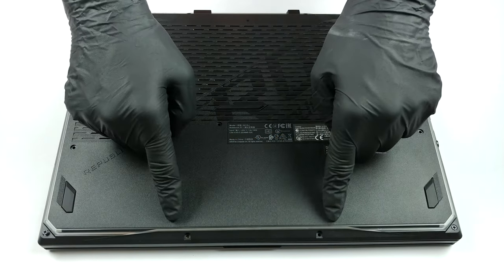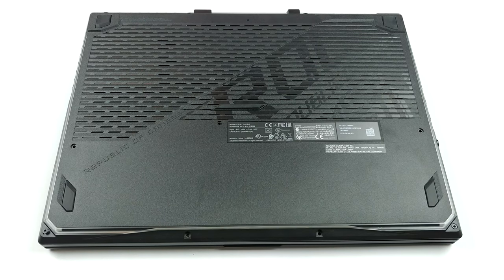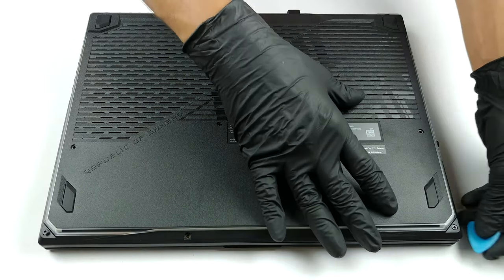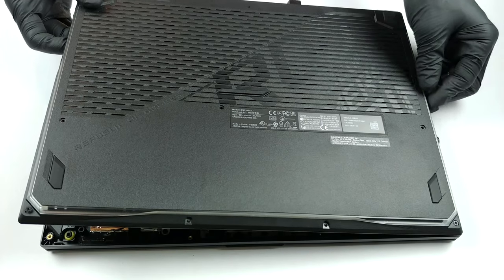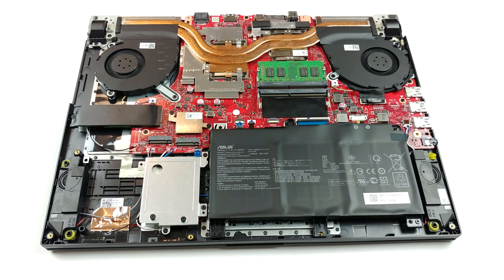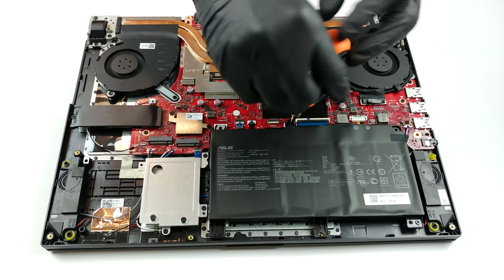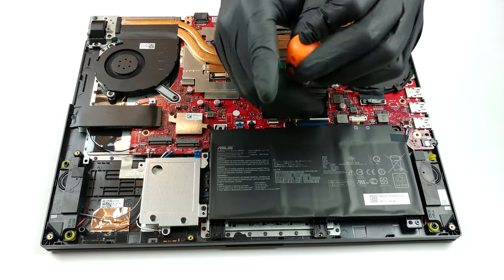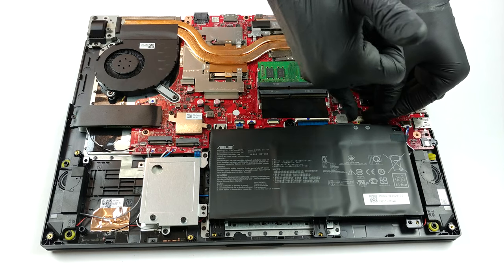🛠️ASUS ROG Strix G15 G512 - disassembly and upgrade options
✅  LaptopMedia.com